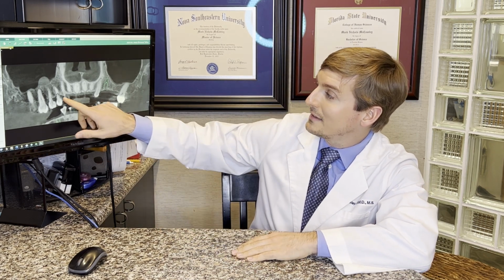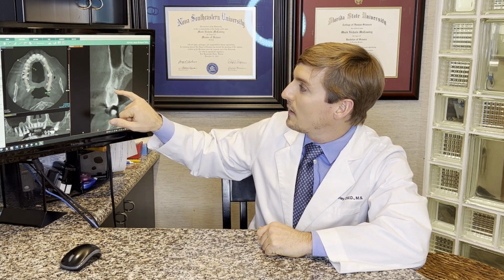What you may see during an evaluation...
Dr. Thomas McCawley, and Dr. Mark McCawley, Periodontists in Fort Lauderdale, FL
Dr. Tom McCawley and Dr. Mark McCawley bring over 50 years of combined experience to every patient case. As national leaders in laser periodontics, they have taught thousands of dentists how to use LANAP and LAPIP to save teeth and implants.

What We Treat
-Moderate to severe gum disease (periodontitis)
-Chronic bad breath (halitosis) caused by bacteria below the gumline
-Loose teeth and bleeding gums
-Infected or failing dental implants (peri-implantitis)
-Gum infections in patients with diabetes or immune suppression
-Chronic oral infections not resolved with standard cleanings
-Bone loss around teeth or implants
-Early-stage implant failure
-Persistent inflammation or swelling in the gums

800 EAST BROWARD BOULEVARD #706
FORT LAUDERDALE
FL 33301 Dr. Thomas McCawley, Periodontist in Fort Lauderdale, FL
Dr. McCawley is at the top of his field, providing patients with the latest and most effective minimally invasive techniques, including laser gum surgery, dental implants, cosmetic periodontal surgery, as well as gentle gum recession and antimicrobial treatments.
As the most experienced laser periodontist in the world, Dr. McCawley is one of the few periodontists in South Florida to deliver measurable improvements and innovative treatment options for gum disease, gum recession, and all periodontal problems using state of the art laser dentistry and other modern approaches based on a rigorous, medical model of periodontal care.
Dr. Thomas McCawley, Periodontist in Fort Lauderdale, FL

800 EAST BROWARD BOULEVARD #706
FORT LAUDERDALE